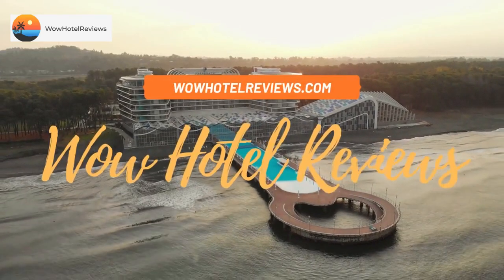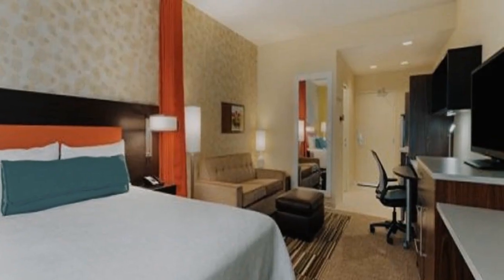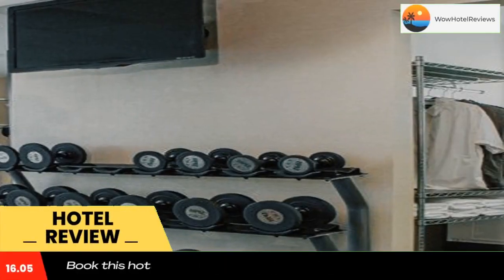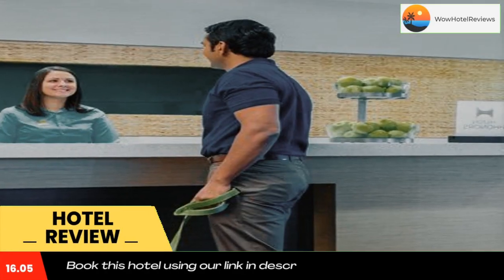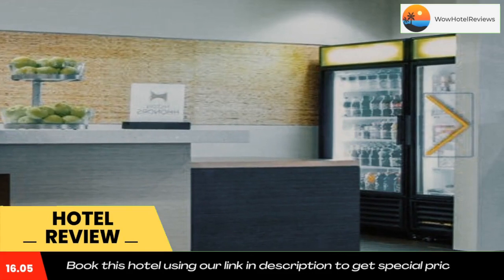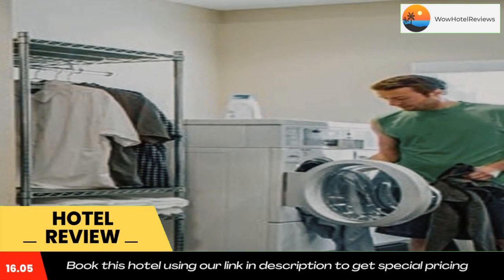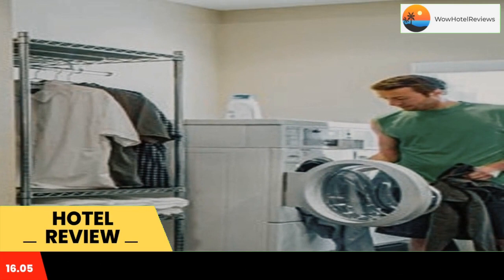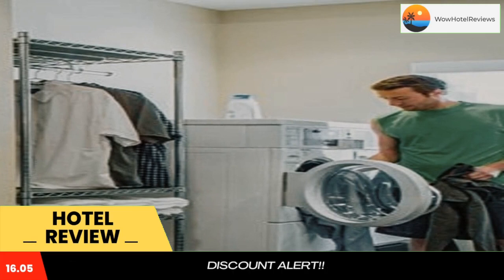Home2 Suites by Hilton Edmond Review - Edmond , United States of America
Home2 Suites by Hilton Edmond

Located in Edmond, within 6 miles of Frontier City and 10 miles of End of the Trail, Home2 Suites by Hilton Edmond provides accommodations with free WiFi throughout the property. Featuring a 24-hour front desk, this property also provides guests with a restaurant. The hotel features family rooms.
Oklahoma City Zoo is 11 miles from the hotel, while State Museum of History is 14 miles away. The nearest airport is Will Rogers World Airport, 25 miles from Home2 Suites by Hilton Edmond.